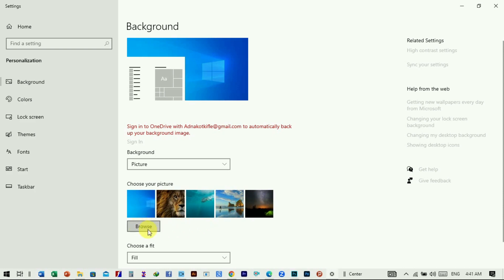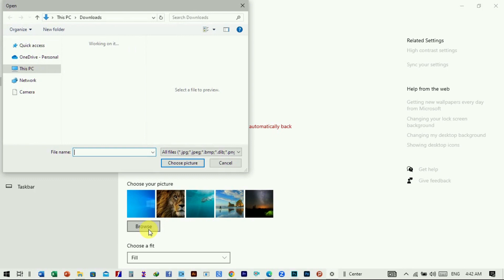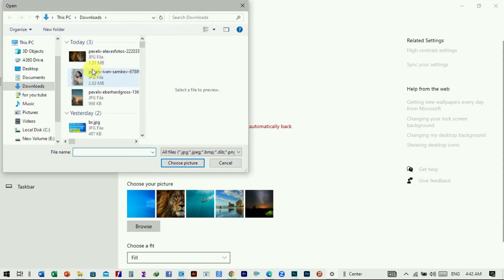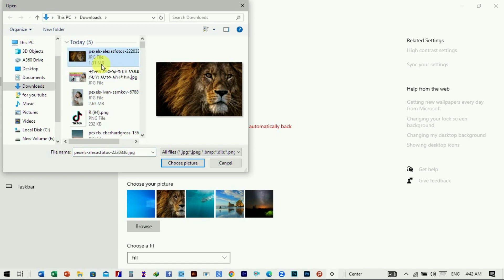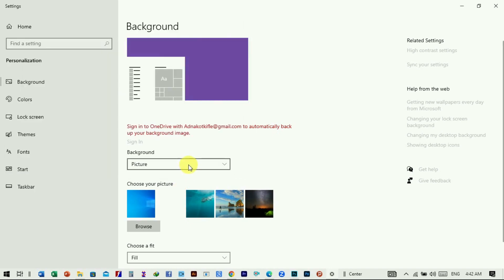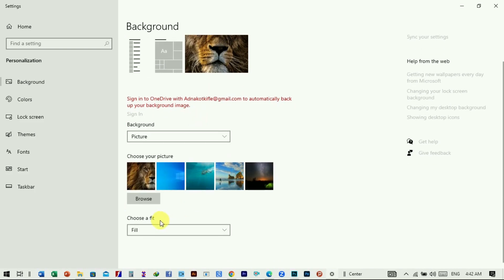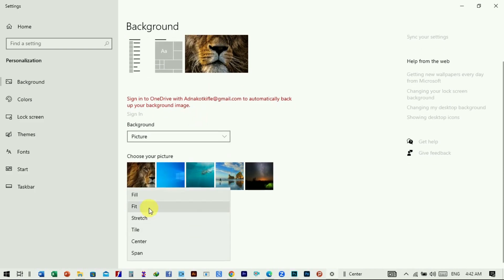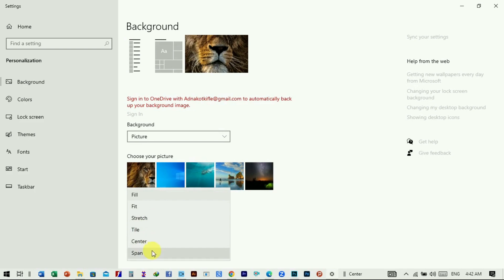ኮምፒውተር ላይ ይጠቅማችኋል | How To Change Desktop Background image in Windows